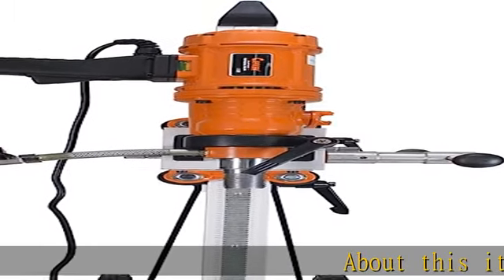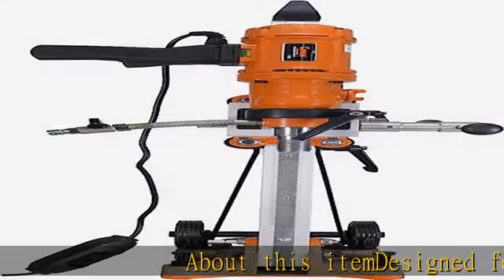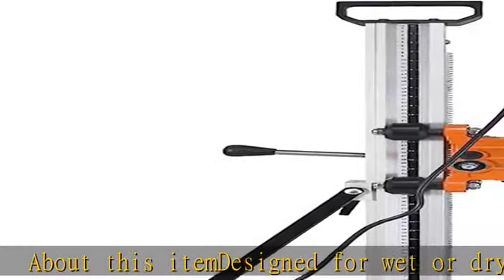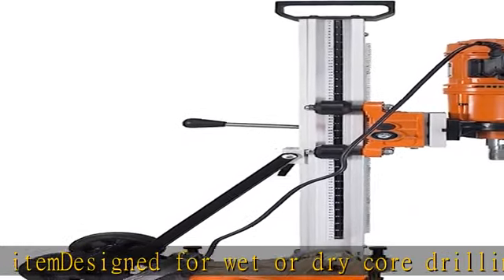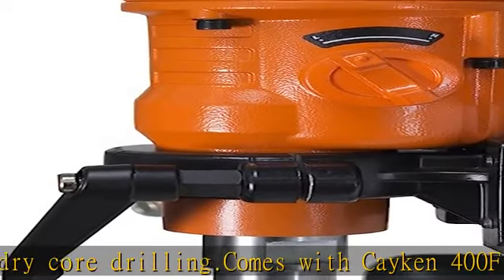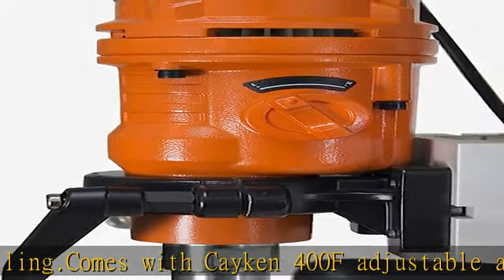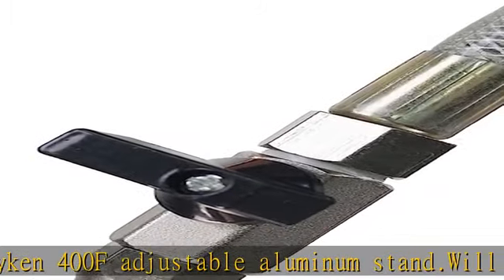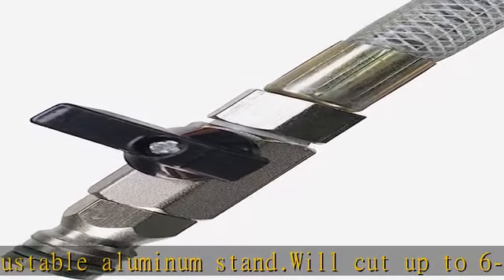Cayken 6in. Diamond Core Drill Rig with 400F Adjustable Angle Stand